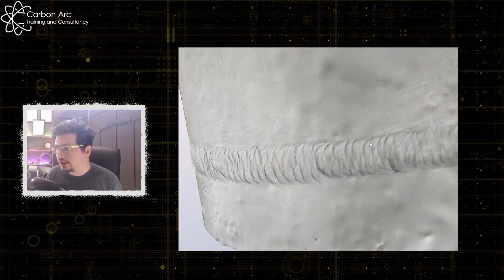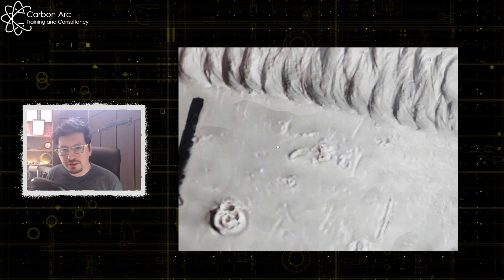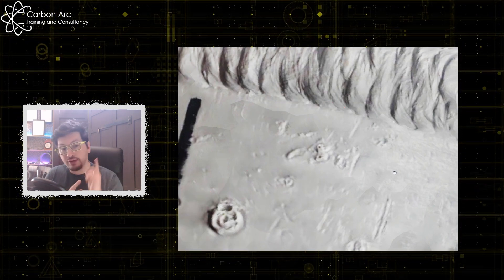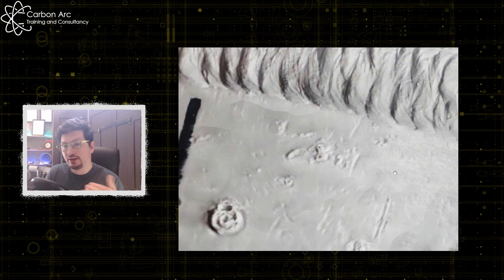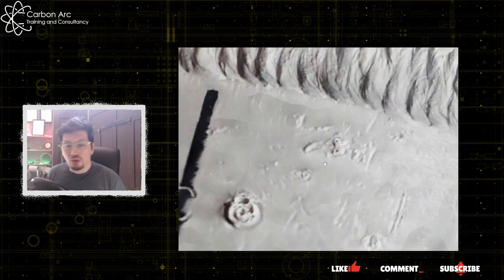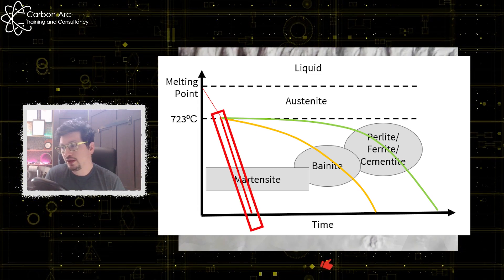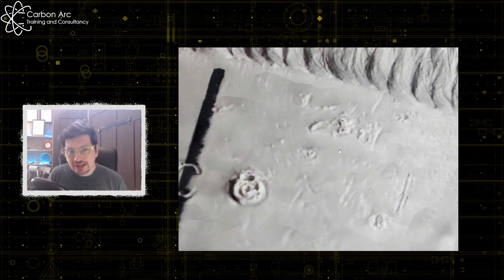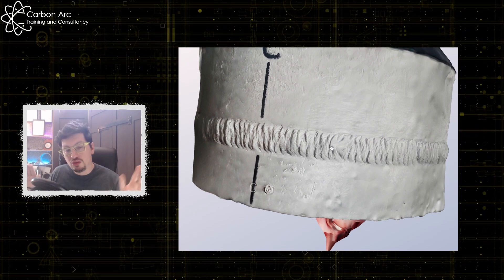Arc Stikes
Hello, I’m James. My journey in the welding sector began with an apprenticeship back in 2002. Over the years, I’ve had the privilege of contributing to this field in various capacities.

At TWI Ltd, I wore the hats of both Lecturer and Welding Engineer.

Later, at TechnipFMC, I held the position of Lead Welding Engineer and served as the Technical Authority for Welding and NDT.

Now, I steer my own ship—Carbon Arc Training and Consultancy Limited—where I’m passionate about making welding knowledge accessible to all. If you have any questions, don’t hesitate to reach out

I am also on LinkedIn;

  / james-bell-57a2b410

  / carbon-arc-training-and-consultancy-limited